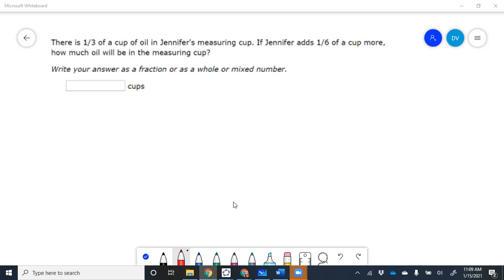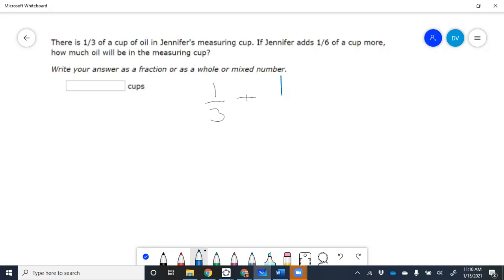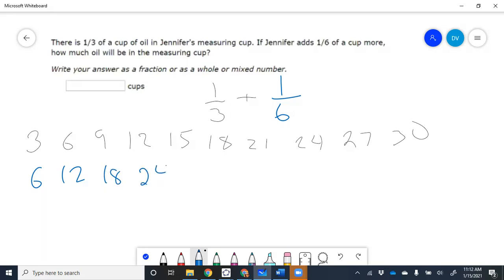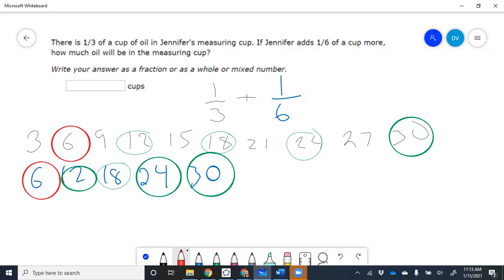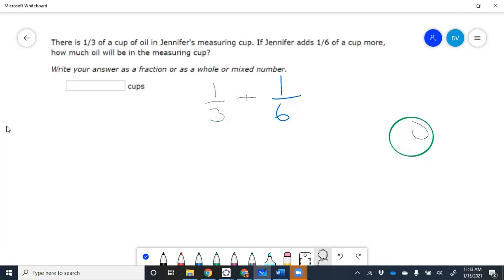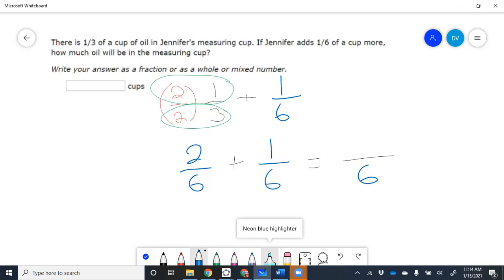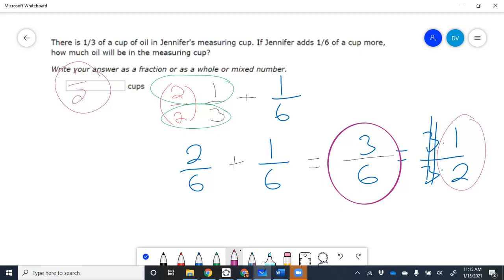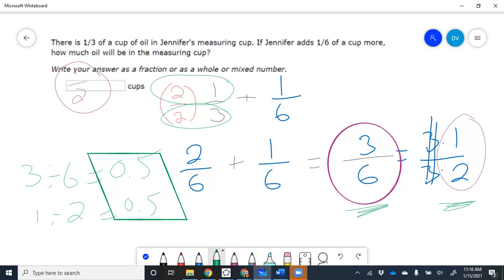Add Fractions using Common Denominator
To add (or subtract) fractions, we'll want both denominators (the bottom) to be the same.